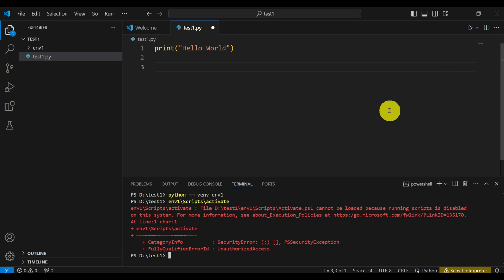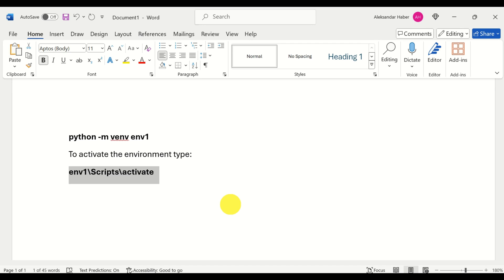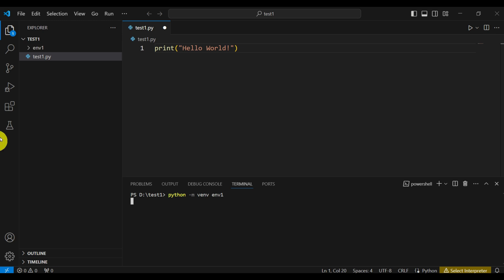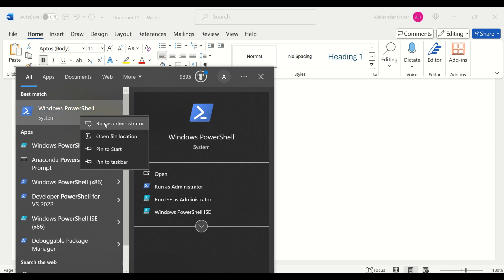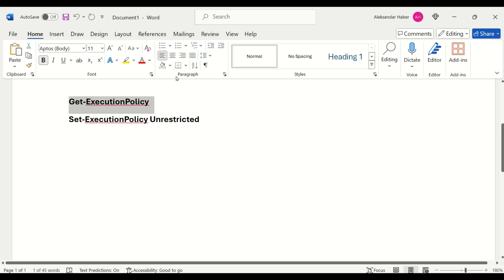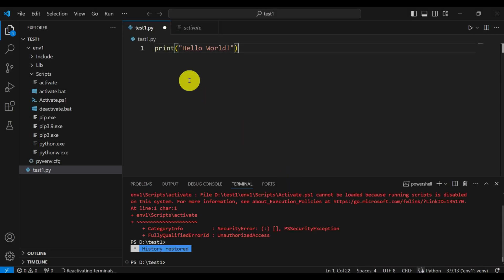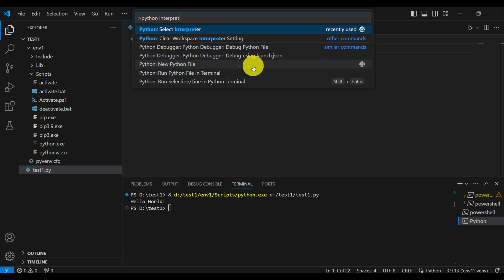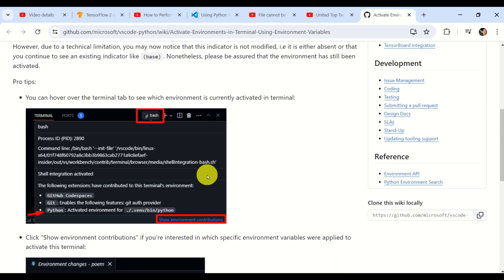How to fix VS Code Error "file cannot be loaded because running scripts is disabled on this system"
In this VS Code tutorial, we explain how to fix the error: " file cannot be loaded because running scripts is disabled on this system". This error occurs when a new environment has to be activated in a new VS Code Project. We do not take any responsibility if after running this tutorial, something unpredictable happens on your system.